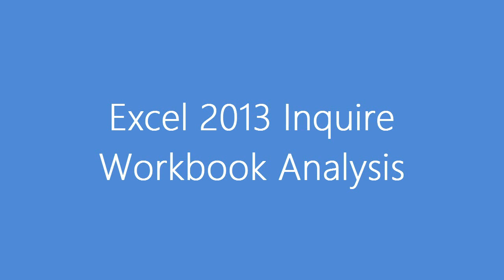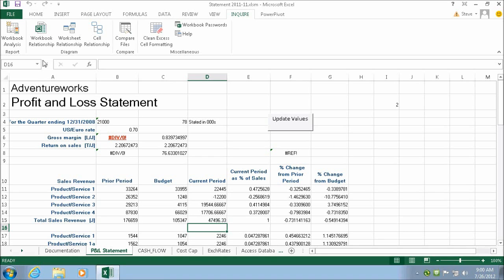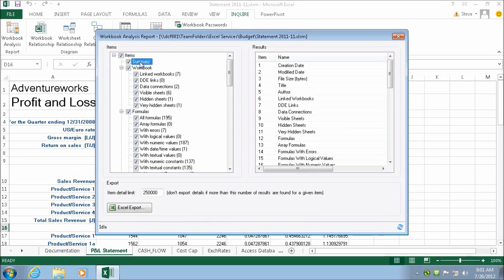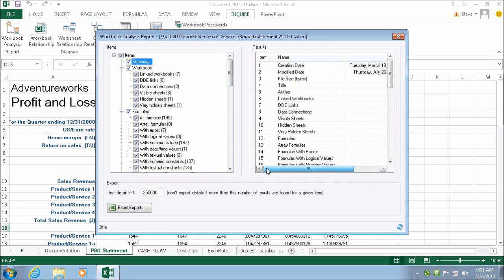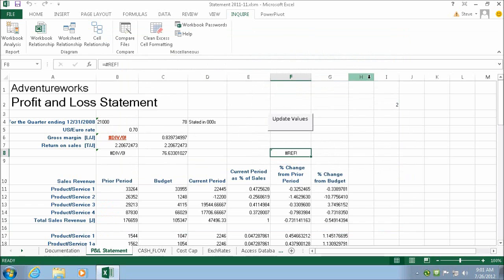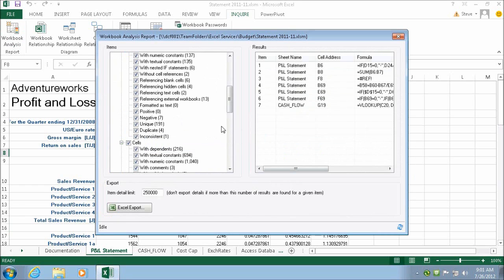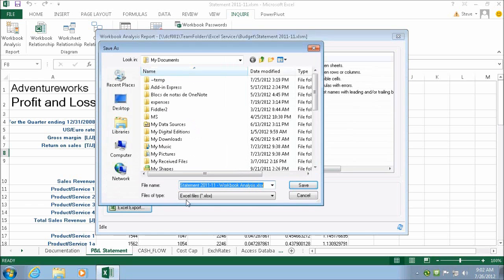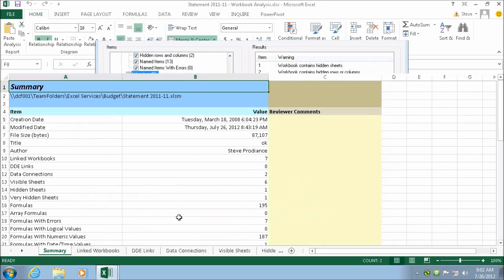Excel 2013 Inquire Workbook Analysis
An overview of the new Excel 2013 Inquire Workbook Analysis features.